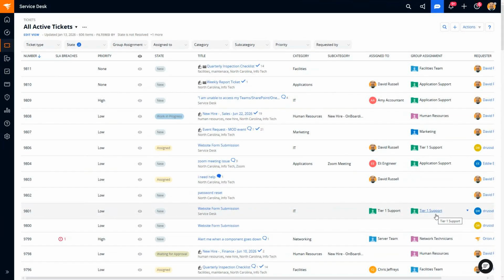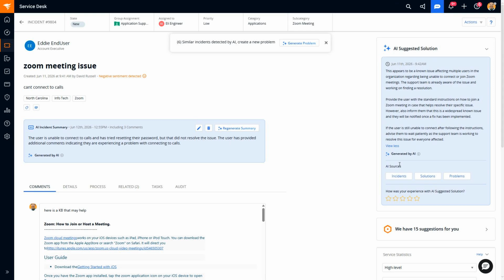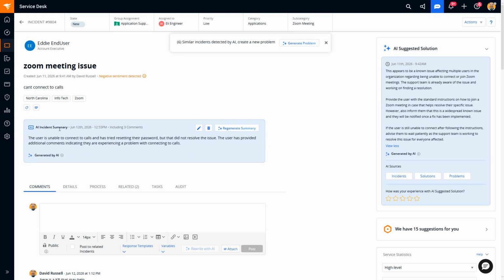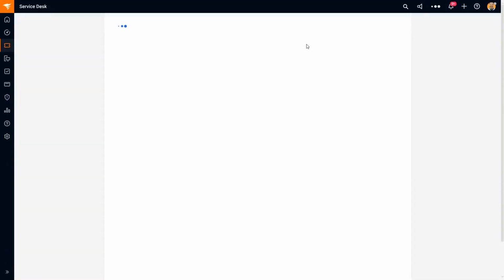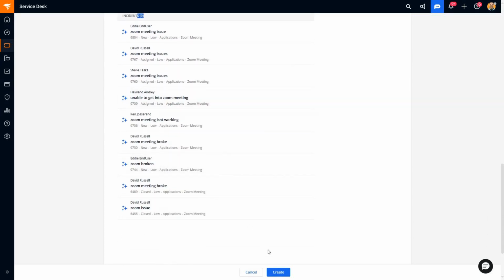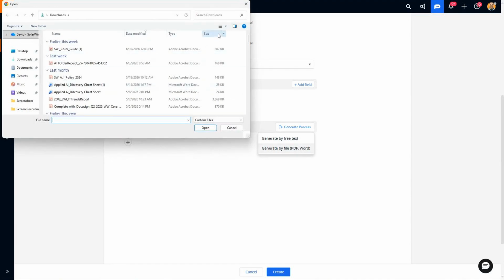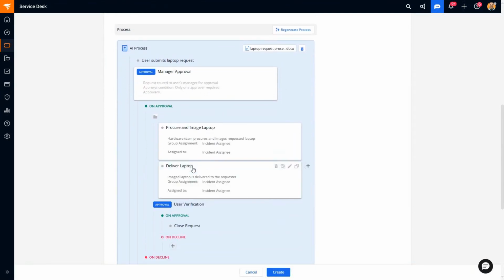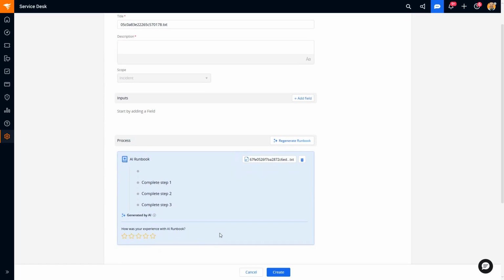SolarWinds Service Desk Onboarding - 9. Generative AI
SolarWinds Service Desk Generative AI Tutorial

Discover how SolarWinds Service Desk uses generative AI to help technicians resolve issues faster, summarize tickets instantly, suggest next steps, build AI-generated runbooks, and identify related incidents with intelligent problem linking. In this walkthrough, you’ll see practical examples of how AI improves service desk efficiency without relying on generic internet-based results.

If you're searching for a SolarWinds Service Desk AI demo, ITSM generative AI tutorial, ticket summarization walkthrough, or help desk automation example, this video shows how AI can analyze historical tickets, knowledge base articles, and problem records to support faster, smarter service management.

In this video, you’ll learn how to:

Use intelligent problem linking to identify similar incidents

Generate problem records that automatically link related tickets

Review AI-suggested solutions based on your own service desk environment

Use AI ticket summaries to quickly understand comments and issue history

Rate AI outputs to help improve future suggestions and summaries

Resolve multiple linked tickets more efficiently through problem management

Generate service catalog workflows from free text or uploaded documents

Create AI-powered runbooks for standard operating procedures and ticket handling

Use generative AI to support approvals, equipment requests, onboarding, and other service workflows

Whether you're an IT admin, service desk technician, or IT operations leader, this tutorial highlights how SolarWinds Service Desk brings practical generative AI into real-world support and workflow automation.